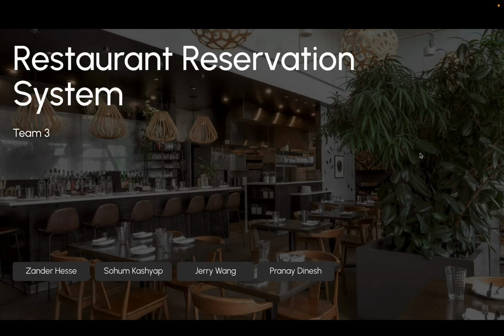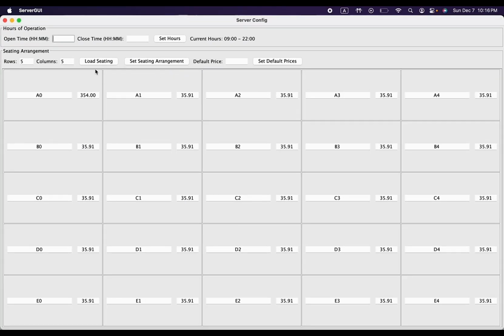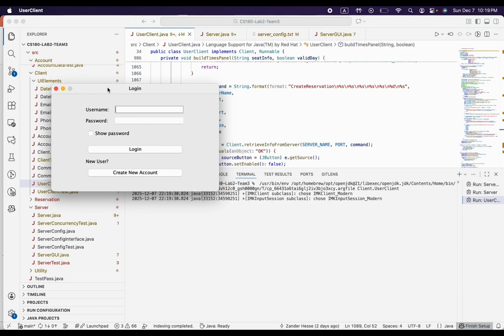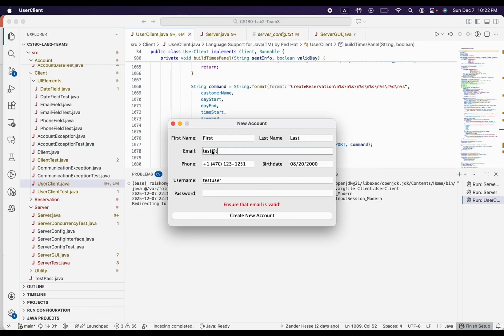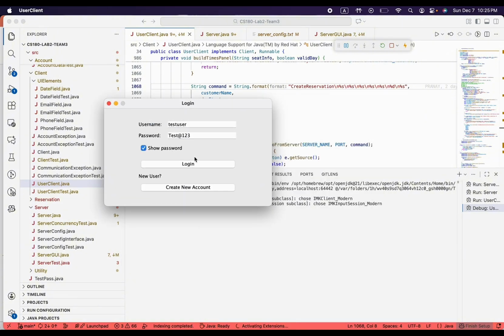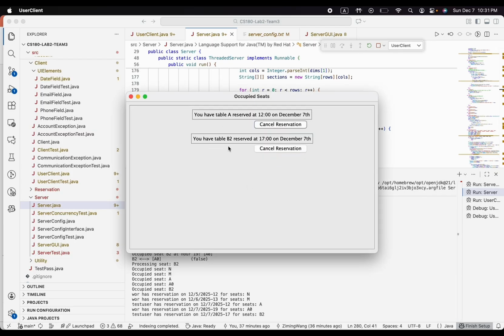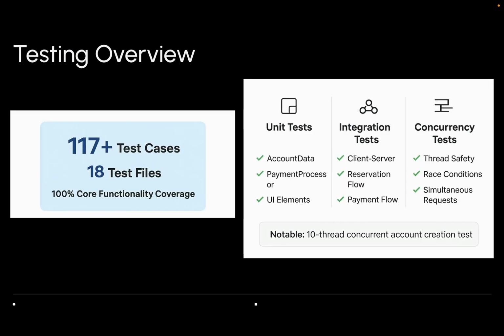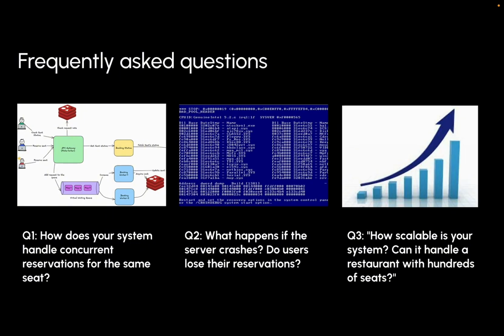CS180 Purdue Lab 2 Team 3 Project 2025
copy AD0DB5E3 DE59 4375 AB70 EE61F1FE8F79